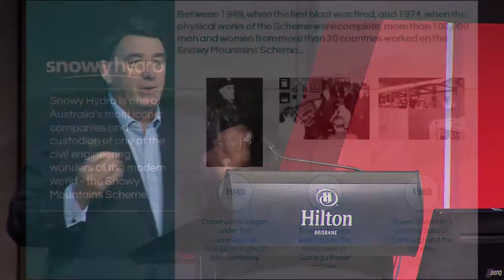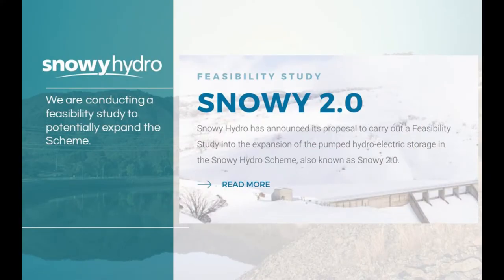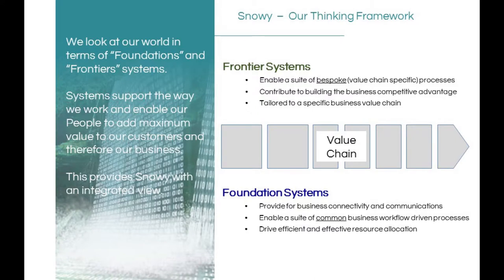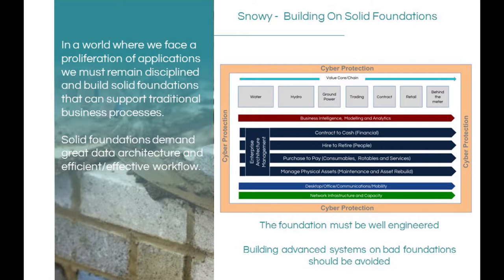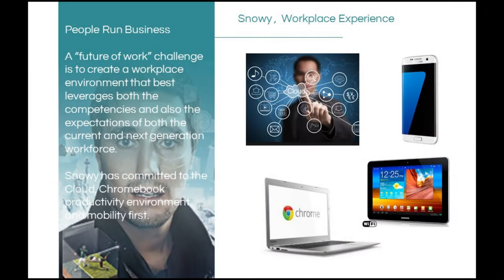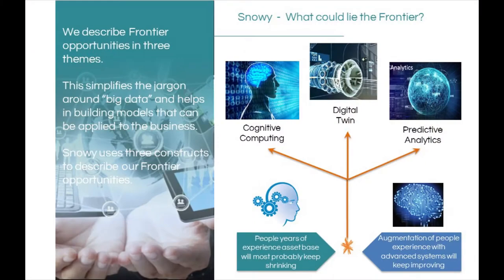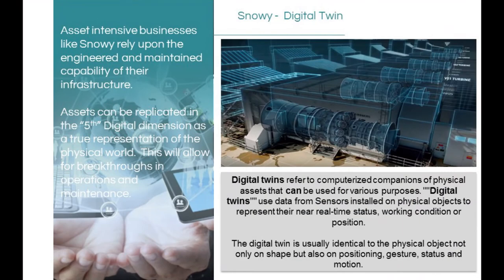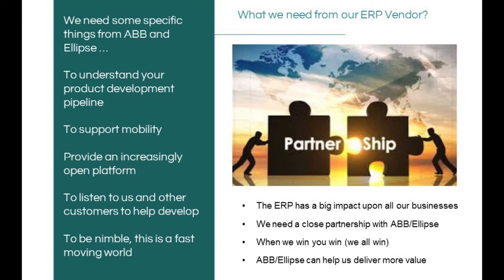John McGagh, CDO for Snowy Hydro speaking at the ABB Digital Transformation Summit 2017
The 2017 ABB Digital Transformation Summit is a premier forum with thought provoking sessions by industry executives, partners and customers that explore how to drive improvements in the digital transformation journey. John McGagh, Chief Digital Officer for Snowy Hydro provided an engaging presentation called 'Powering Everyday'.